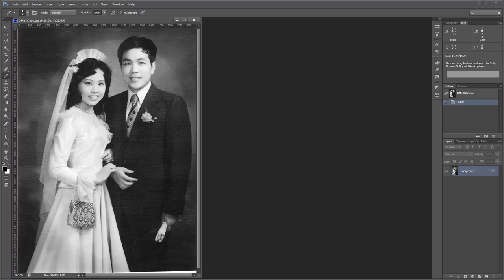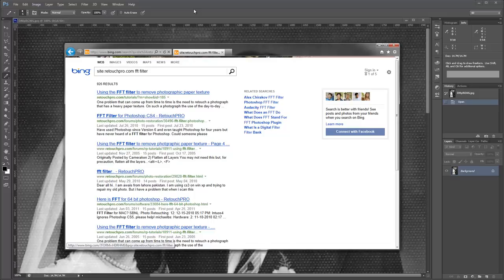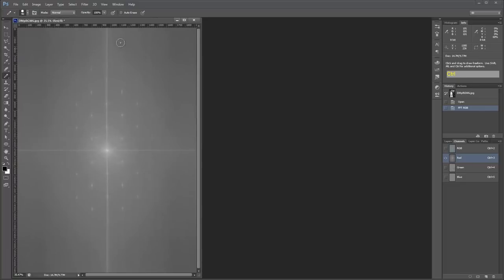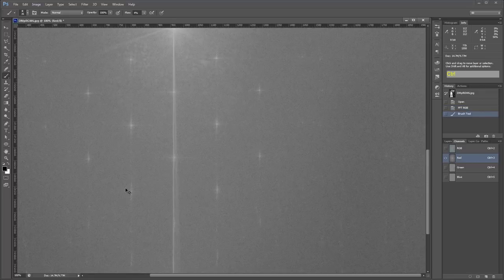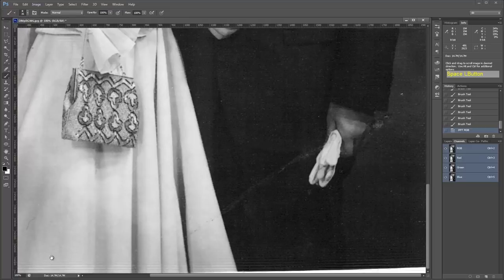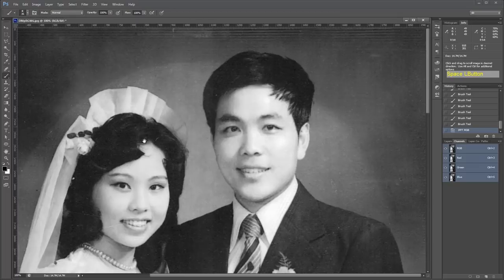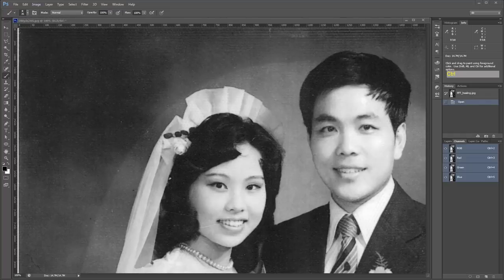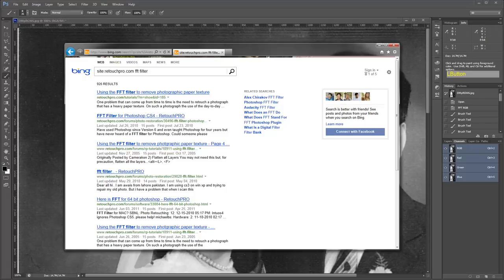Using an FFT Filter to Remove Repeating Patterns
links added to description

Demonstration of removing a honeycomb pattern from an old photograph that was scanned.

- the july 2008 version here works for me on windows 7 64 bit with photoshop cs6 as of february 2015.

- check this thread for any issues you might be seeing as others may have had the same issues.